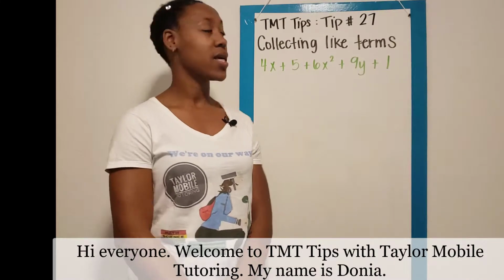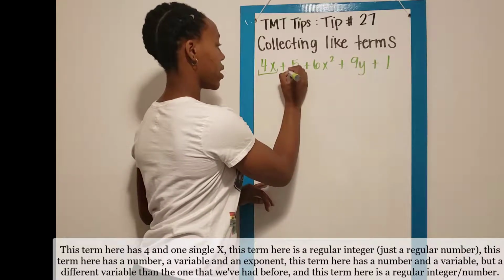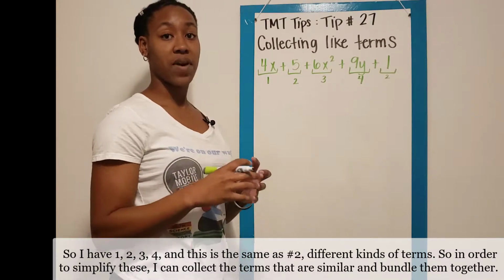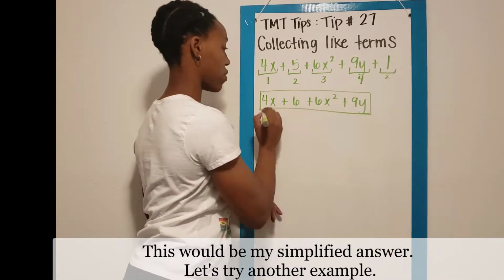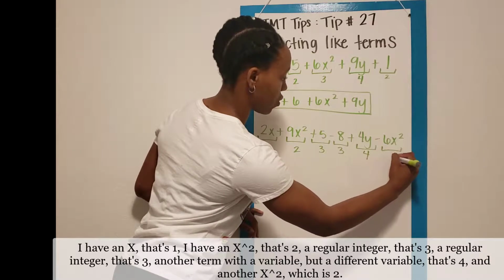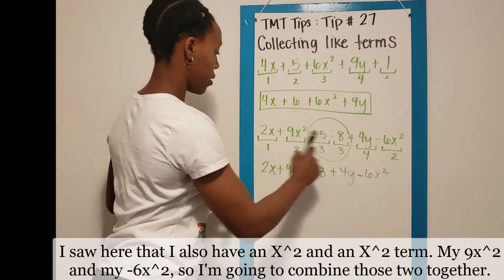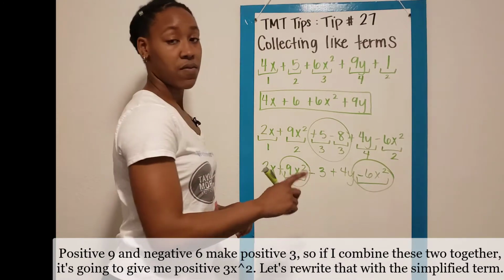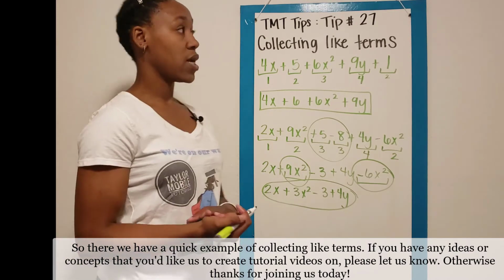How to Collect Like Terms - TMT Tips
Check out this step by step video that breaks down how to collect like terms in an expression.